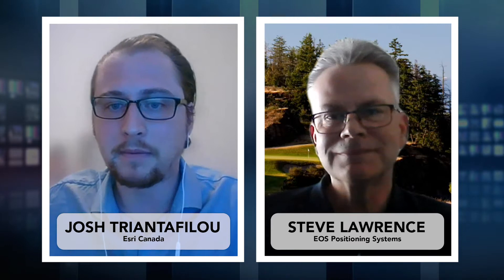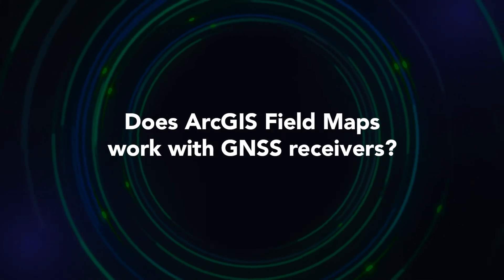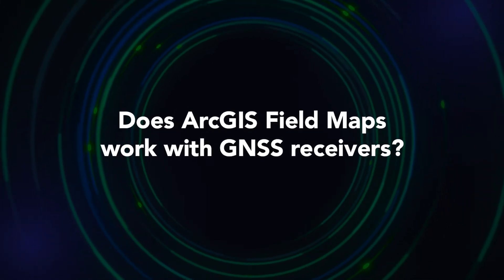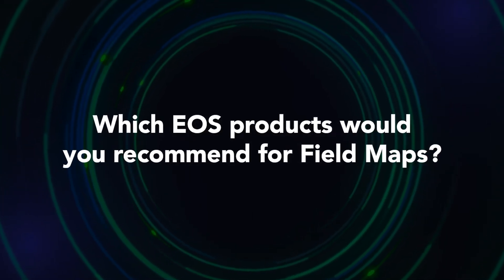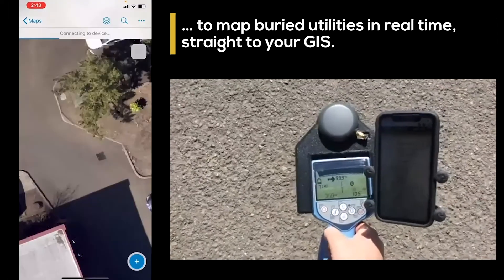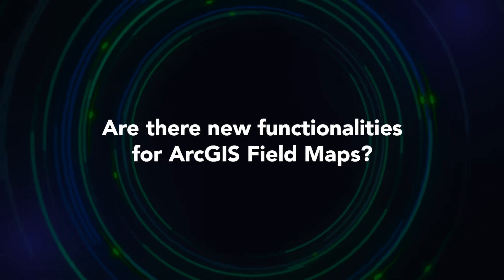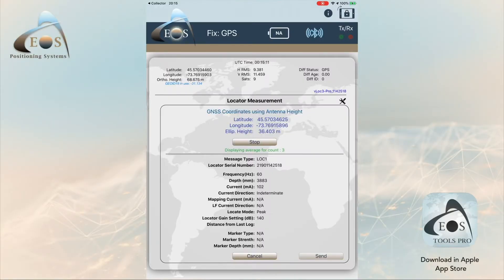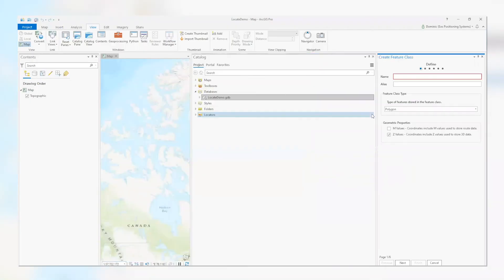Using ArcGIS Field Maps with Eos Positioning Systems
Eos Positioning Systems provides high-accuracy Bluetooth GPS and GNSS receivers for GIS mapping, surveying and machine control. ArcGIS Field Maps combines the capabilities of Collector, Explorer, Navigator, Tracker, and Workforce into a single app. In this video, we discuss how Eos Positioning Systems customers can use ArcGIS Field Maps.